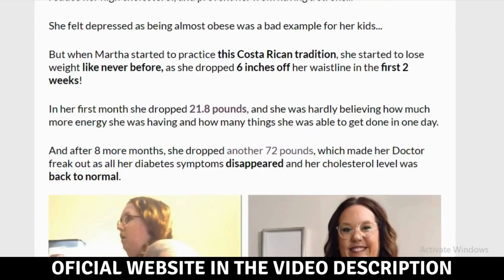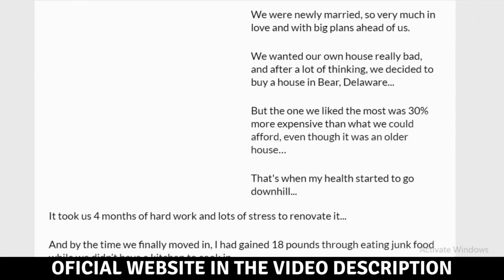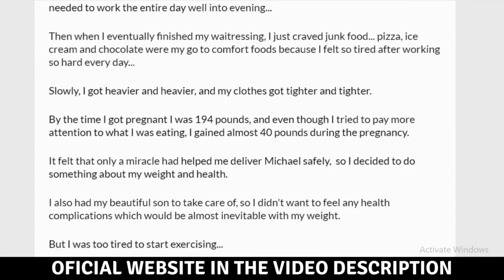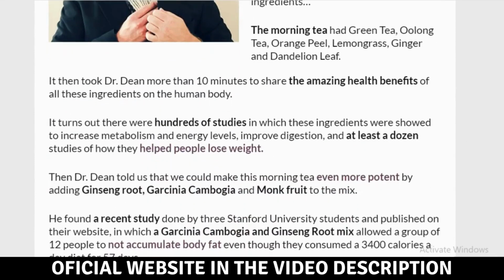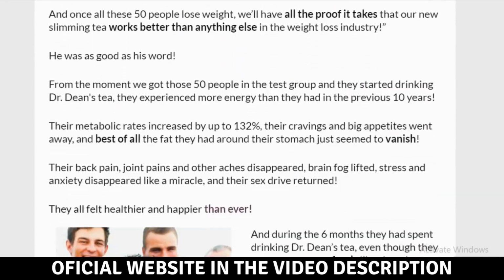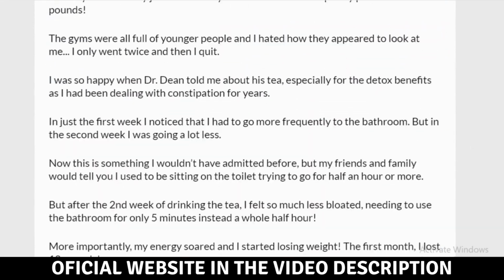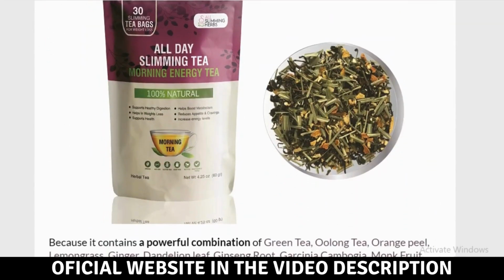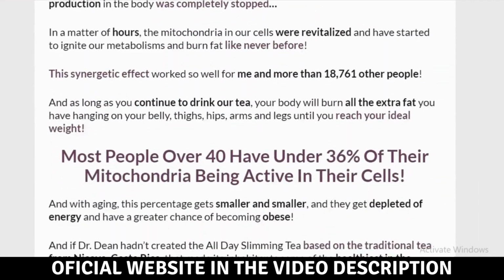ALL DAY SLIMMING TEA (⚠️❌BE CAREFUL!❌🔥)- ALL DAY SLIMMING TEA REVIEW - ALL DAY SLIM TEA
🟩 BENEFITS OF ALL DAY SLIMMING TEA:
All Day Slimming Tea is a 100% natural tea, based on a traditional tea recipe from the Nicoya peninsula in Costa Rica. This tea has been noted for its power to support healthy weight loss, detoxification, digestion, and better sleep. The benefits of this product are impressive and can make all the difference in your journey to a healthier life.

🟩 Healthy weight loss and accelerated metabolism:
One of the most striking benefits of All Day Slimming Tea is its ability to promote healthy weight loss. This tea helps speed up your metabolism, causing your body to burn calories more efficiently. With a faster metabolism, you will be well on your way to achieving your weight loss goals.

🟩 Increased energy and improved digestion:
In addition to aiding in weight loss, All Day Slimming Tea also provides a significant boost in energy levels. This tea will give you that needed boost to face the day with energy and motivation. In addition, it improves digestion, reducing gastrointestinal discomfort and promoting healthier digestion.

🟩 Cravings reduction and appetite control:
You know that uncontrollable urge to eat sweets and unhealthy foods? All Day Slimming Tea can help you control these cravings. It acts as a natural appetite suppressant, reducing the feeling of hunger and helping to control the excessive consumption of calories. This way you can stay on track to achieve your weight loss goals.

🟩 Detoxification and improved sleep:
In addition to all the benefits mentioned, All Day Slimming Tea also contributes to the detoxification of the body. This tea aids in the elimination of toxins and impurities, leaving your body cleaner and healthier. In addition, it improves sleep quality, providing a deeper and revitalizing rest.

🟩 100% natural products and quality guarantee:
When it comes to taking care of our health, it is essential to choose quality products. All Day Slimming Tea is made with only 100% natural ingredients and is produced in a premium FDA-registered facility in the US, ensuring the quality and safety of the product you are consuming. Don't take chances with supplements full of dangerous ingredients and chemicals, opt for a natural and reliable solution.

🟩 All Day Slimming Tea Really Work?
All Day Slimming Tea is the answer for anyone seeking healthy weight loss, detoxification, improved digestion and sleep. With its natural ingredients and powerful benefits, this tea can transform your journey in a positive way. Remember to purchase the product only from the official website of the supplier, ensuring the authenticity and quality of All Day Slimming Tea.

🟩 All Day Slimming Tea Original:
🚨 ((ALERT)) 🚨
All Day Slimming Tea is only sold on the official website of the manufacturer, there are many unofficial sites that claim to sell the original All Day Slimming Tea, but are not the real ones, are replicas or fakes, then very careful because you may end up losing your money or damaging your health because we do not know what's inside these bottles, and to help you I left the link of the official site here so you can place your order safely, ok? 👇

KEY MOMENTS OF THIS REVIEW
 00:01 - All Day Slimming Tea Review Intro
 00:44 - All Day Slimming Tea Official Website
 01:08 - All Day Slimming Tea General Information
01:52 - What is All Day Slimming Tea?
 03:44 - How To Take All Day Slimming Tea?
 03:59 - All Day Slimming Tea 100% Guarantee